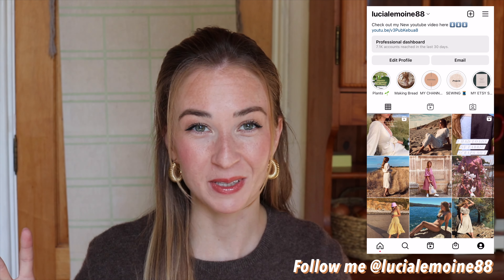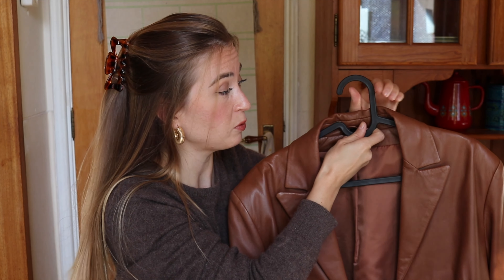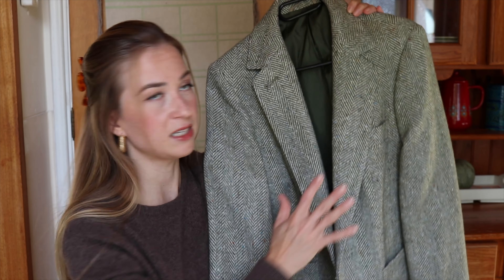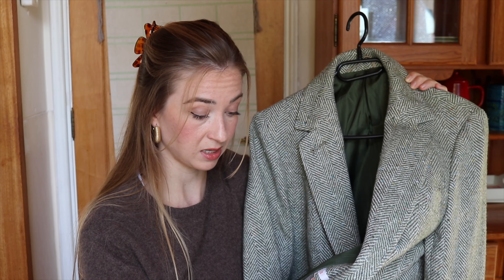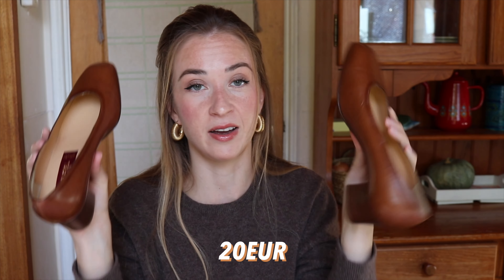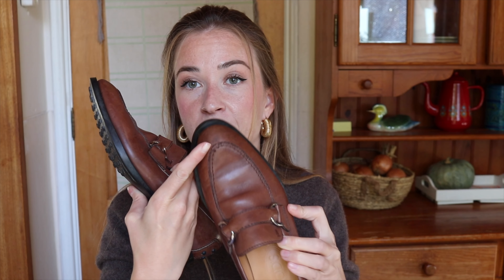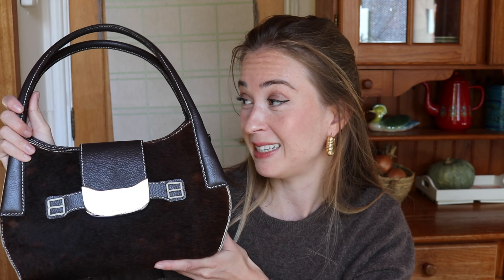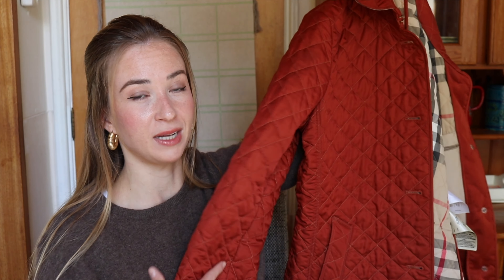Thrifting Fall 🍂 Staples on Vinted | How To Shop on Vinted and What To Be Careful About! | LucyaSews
✨I HAVE MADE MY OWN AMAZON STORE SO YOU CAN EASILY FIND THINGS I USE 🤗 ✨ just click on the link, it will take you directly there!

MY VINTED ACCOUNT - lucya888

HI Everyone 😊,
today little unusual ...I wanted to share my experience with thrifting , especially on Vinted app. How it is, what to be careful about , what to ask from sellers etc. I would love if you share your experience in comments as well 🤗